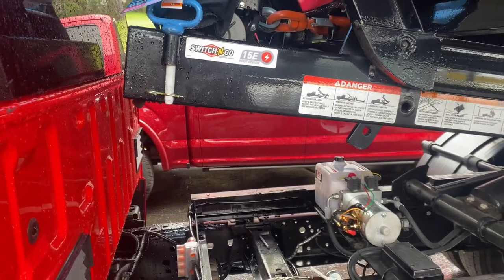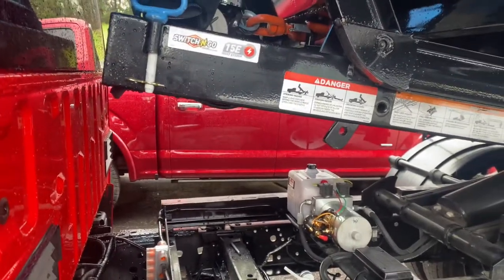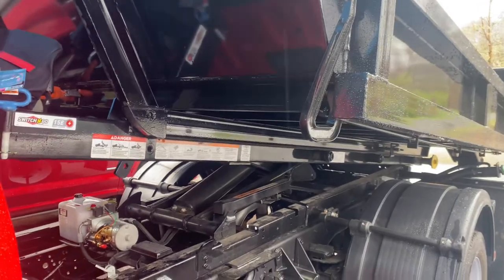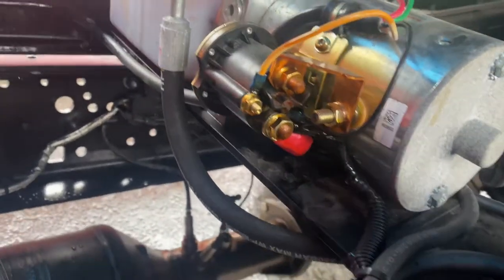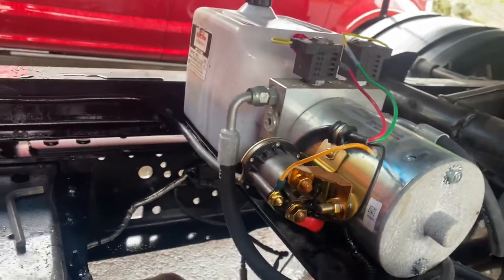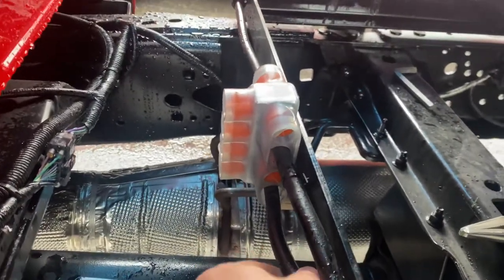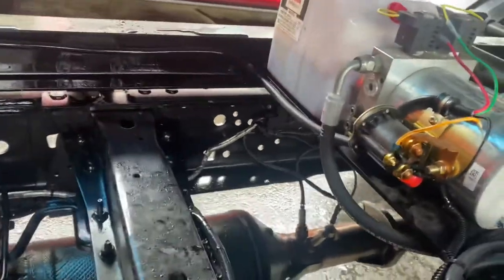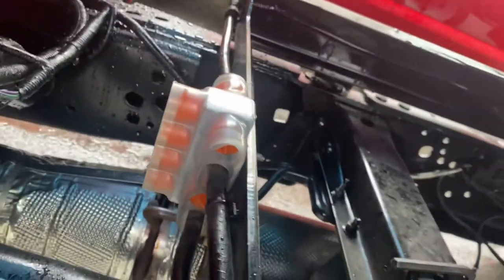Huge problem with switch N go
This really isn’t a big deal, just if you have one I would keep the Allen key and some other tools in the truck just incase.
This has now happened twice since posting this video.